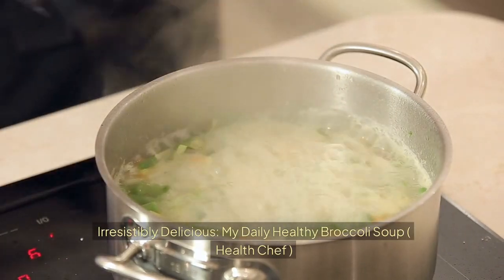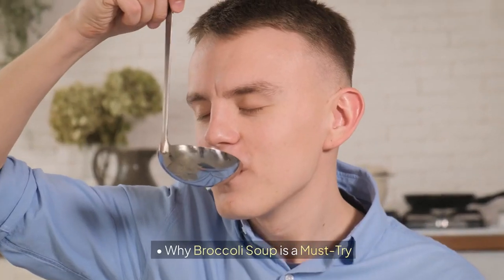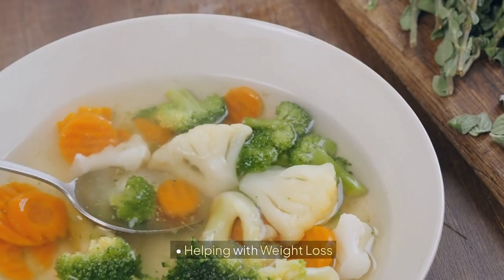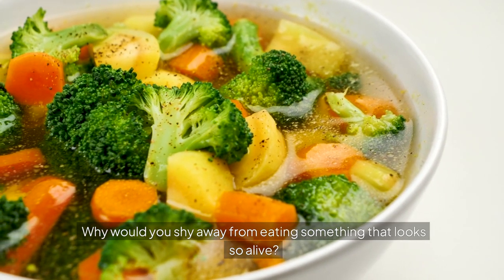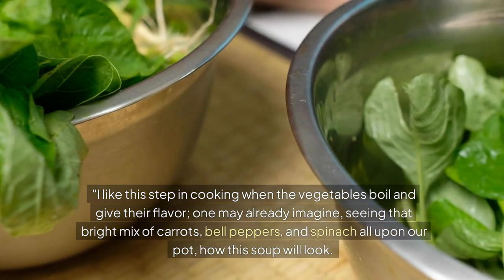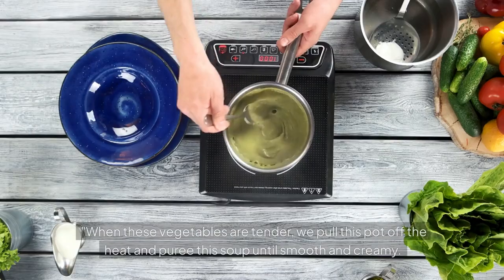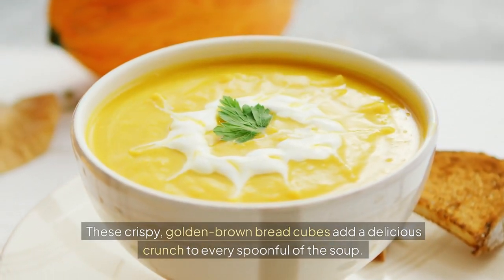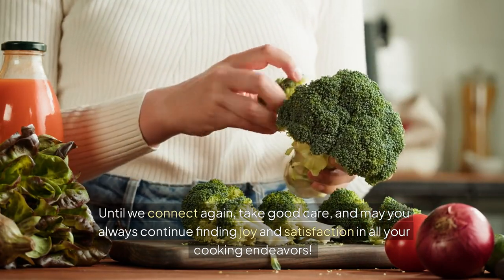Irresistibly Delicious: My Daily Healthy Broccoli Soup by {Healthy Chef}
"Hello, beautiful people! If you're new here, I'm stoked to have you with me today. We're diving into this delightful recipe of mine: my daily healthy broccoli soup!

This would be rich in vitamins C and K, fiber, and one more addition to your healthy life. The fresh broccoli, onion, garlic, and a pinch of nutmeg give this the most fantastic kick in flavor, and the best thing is, it's just from scratch in about 30 minutes! I'm dying to share it with you since all that turns into comfort food anytime. So, tie your apron, and let's cook!

It is also one of those superfoods that nobody misses out on but processes into a soothing bowl of warmth, and the case against resistance is fully shut. Well, here is an article to show you some fantastic benefits of broccoli; it shows how to make healthy daily broccoli soup that's as good for the body as it tastes.

Why broccoli soup is a must-try.
How Daily Broccoli Soup Fits into a Healthy Diet.
The Nutritional Powerhouse of Broccoli Overview of Broccoli's Nutrients and Health Benefits You Need to Know.
Why Soup is the Perfect Vehicle for Vegetables
The Science Behind Soup and Nutrient Retention
Why Broccoli is Best in Soup Form Ingredients for the Perfect

Broccoli Soup Fresh vs. Frozen Broccoli: What Works Best?
Healthy Additions to Broccoli Soup Step-by-Step Recipe for Daily Broccoli Soup Easy-to-Follow Recipe Instructions Cooking Tips for Maximum Flavor Customizing Your Broccoli Soup Adding Proteins for Extra Nutrition Flavor Enhancements: Herbs and spices broccoli soup for different.

Dietary Needs Making It Vegan or Vegetarian Low-Carb or Keto-Friendly Options Benefits of Eating Broccoli Soup Daily Improved Digestive Health Boosting Your Immune System Helping with Weight Loss

0:00 Intro
0:33 broccoli, onions, garlic, and a pinch
1:26 Why white broccoli soup is a must-try
2:31 It's vegan or vegetarian, low-carb
 2:57 Fresh broccoli fries, one medium onion
3:31 Beautiful green color to our Soup
4:03 Chopped onion and a pinch of salt
4:53 Add some garlic that makes it pop full
5:35 Soup will look, but most importantly
6:20 Flavors together and make your kitchen
6:53 Cool for a while, four blendings and final
7:31 Secret ingredient takes this Soup
8:01 Chives for their mild flavor of onions
9:30 Ideas into my Future Creations until